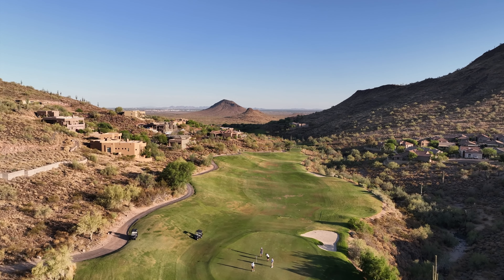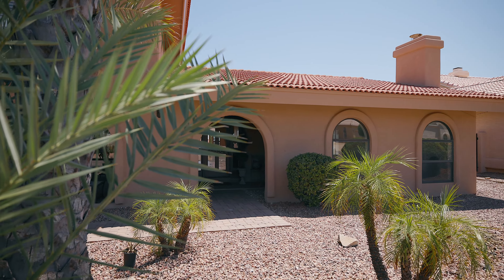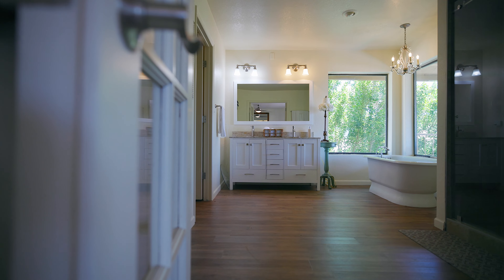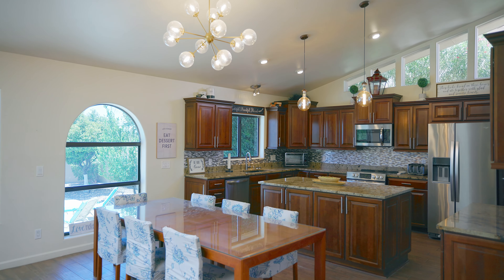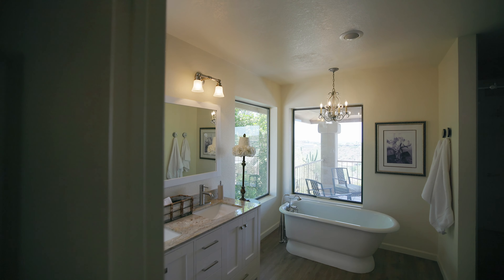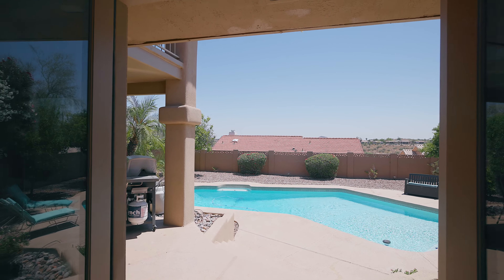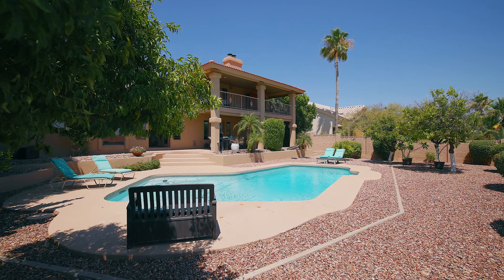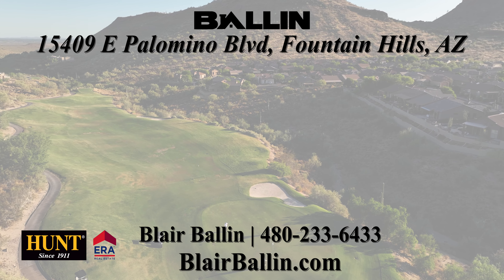4 Bedroom 4.5 Bathroom Fountain Hills Home With Views & Pool || 15409 E Palomino Fountain Hills, AZ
Looking for a turnkey Fountain Hills luxury home with pool and mountain views? Look no further than 15409 E Palomino Blvd in Fountain Hills.I am super excited to show you this awesome home.

Drive down the quiet streets of Fountain Hills to arrive at your new luxury home. The inviting low maintenance curb appeal brings you to a front private courtyard to enjoy the beauty of Fountain Hills while sipping a cocktail. Enter your elegant new home and have your breath taken away once inside with the spectacular soaring ceilings and openness which allows this home tons of natural light!

This absolutely perfectly well thought out floorplan has an office when you walk in to the left, a formal living room with fireplace to the right (perfect to entertain or play a game of pool). There is also a formal dining room, bonus room or storage that leads to the amazing kitchen which has an island, stainless steel appliances and overlooks the stunning resort-like backyard (more on that later). Don’t want to have a formal meal? Enjoy the eat-in kitchen and still get a glimpse of the serene backyard! But wait. There’s more. The spacious family room (with fireplace) and double doors to another sitting area outside) make this delightful for parties or relaxing. There is a guest bathroom nearby too. And don’t forget the spacious downstairs bedroom with its own bathroom (all bedrooms have their own bathroom in this luxury Fountain Hills home). And to finish it off is a massive laundry room and pantry too–wow…

Let’s head upstairs for this awesome luxury Fountain Hills home with pool and mountain views, ok? Once upstairs to your right is the incredible master suite (with fireplace) and is very spacious. There is a double door entry to the balcony where you can watch the sunsets or sunrises or even see the massive dust storms (haboobs) as they come through the Valley. Don’t forget about the 5-star resort-like bathroom with separate elegant tub and shower, dual vanity and huge walk-in closet.

That’s not all. There are 2 more bedrooms (each with their own bathroom) and it is rare to find “guest” bedrooms this huge. And they each have their own large walk-in closet. Your teenagers or littles will love it to store their secrets or squishmallows.

Did I forget the backyard? Of course not. What is Arizona, Phoenix, desert, or Fountain Hills living without an amazing backyard for the incredible lifestyle that exists in this awesome luxury Fountain Hills home. Multiple covered sitting areas which is awesome for entertaining. A huge diving pool where you can relax and relax some more. Room for the kids and pets to run around, and mountain views as far as you can see—-wow and YAS!!

Is it possible a home and property could have a better floorplan that has mountain views and a pool? I think not. This, my friends is 15409 E Palomino Blvd In Fountain Hills where you can enjoy a luxury home that has a pool and mountain views. I hope you have enjoyed the home tour and feel like you are already there.

Want to see it in person? I’m here to help.